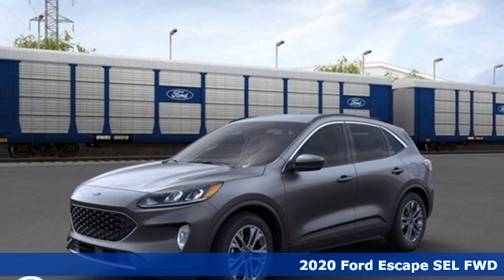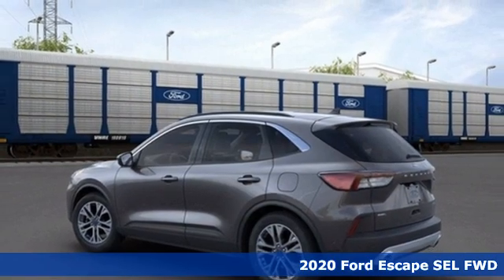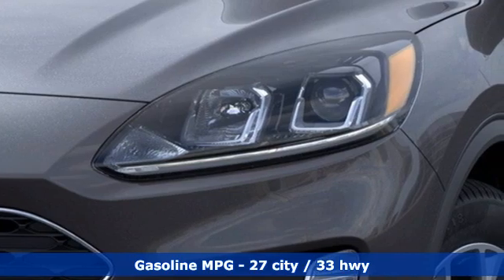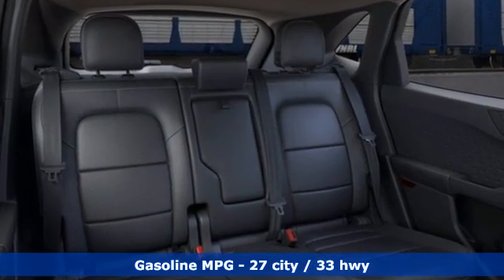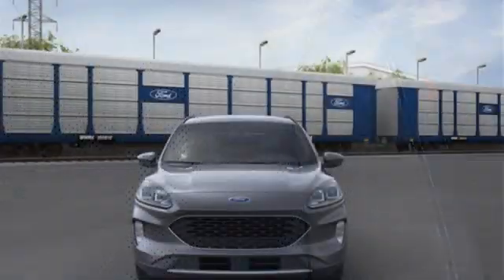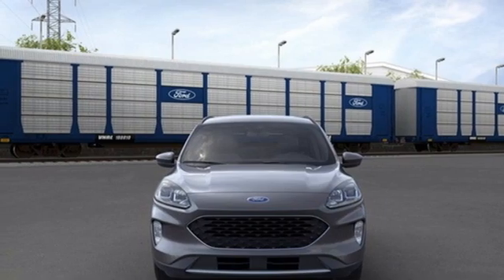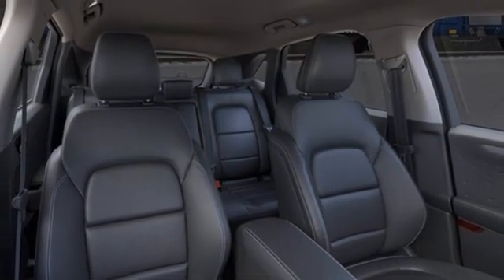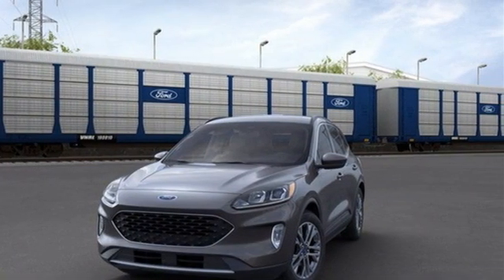New 2020 Ford Escape Newport News VA Hampton, VA #8209379 - SOLD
Year: 2020
Make: Ford
Model: Escape
Trim: SEL
Engine: 1.5L EcoBoost
Transmission: 8-Speed Automatic
Color: Gray
Interior: Ebony
Stock #: 8209379
VIN: 1FMCU0H6XLUB59594

Address:
12896 Jefferson Ave